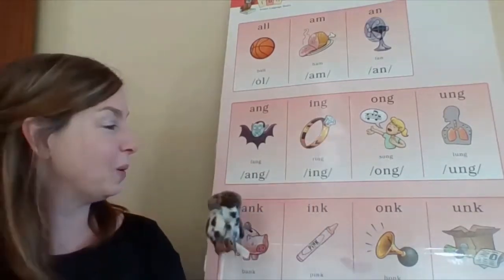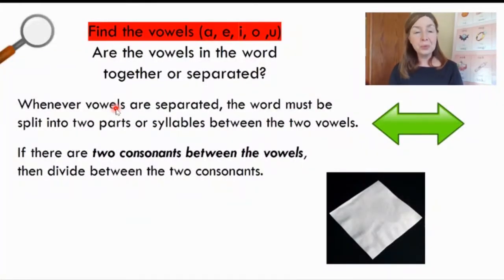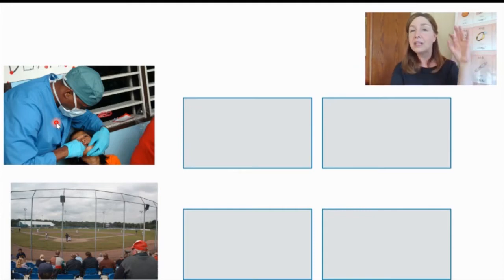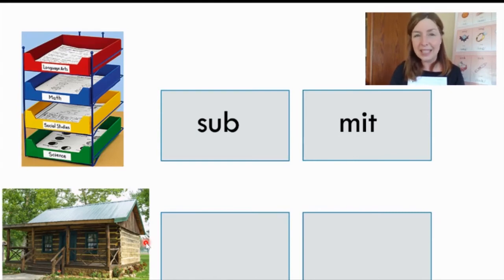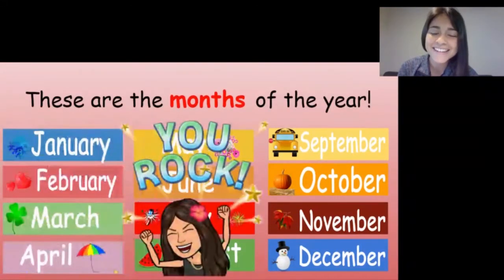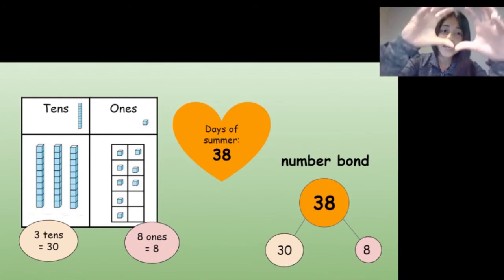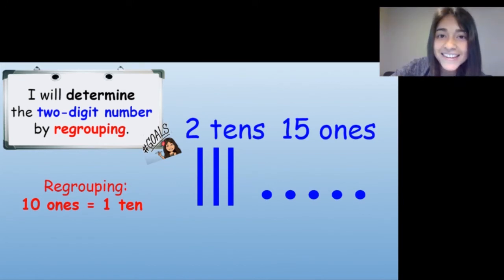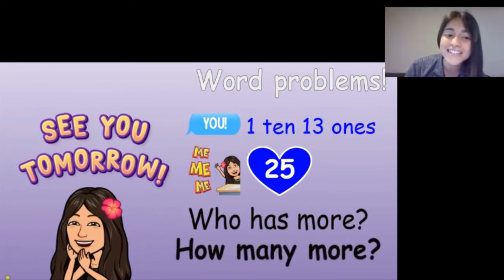Summer Learning July 22 First Grade